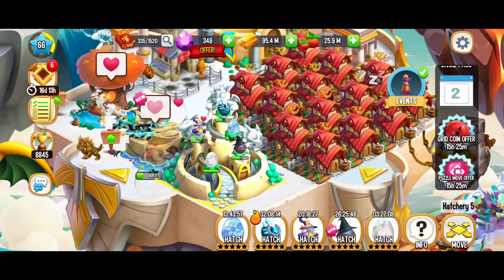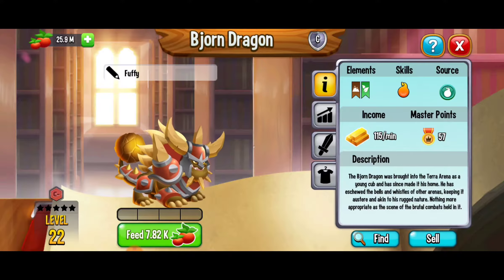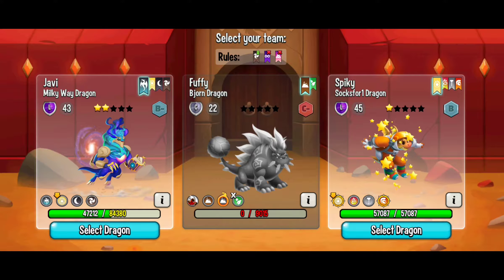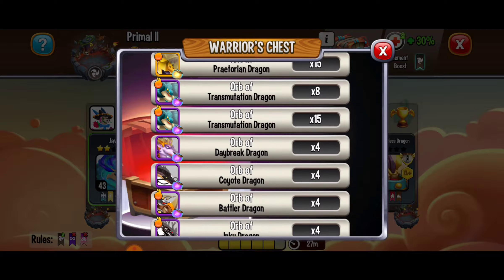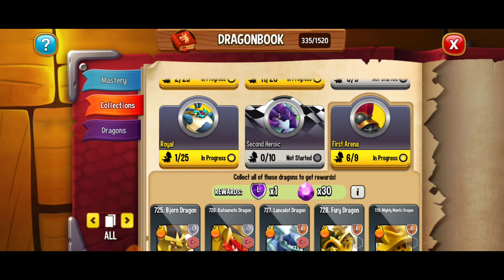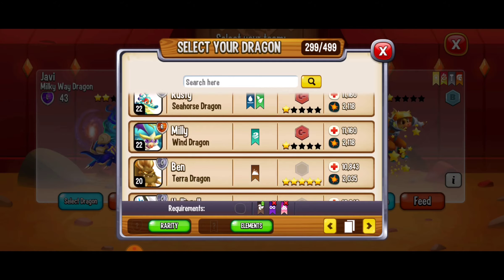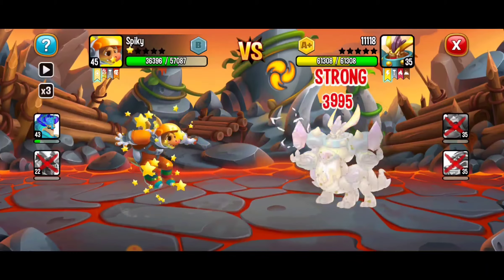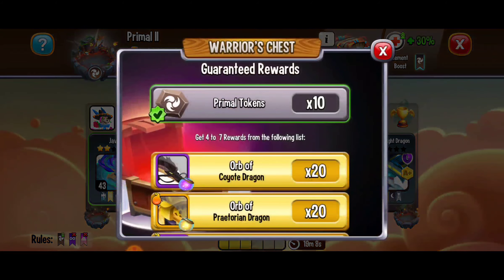Dragon City Orange Flame • Special Skills Dragon ☆☆☆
✌ Dragon City 😃✌